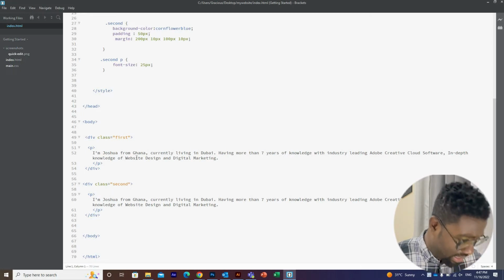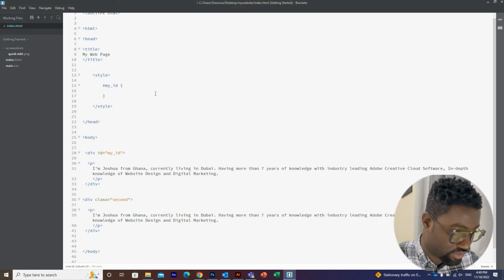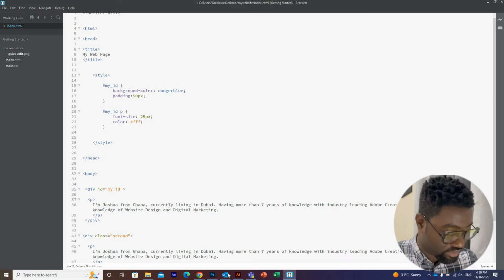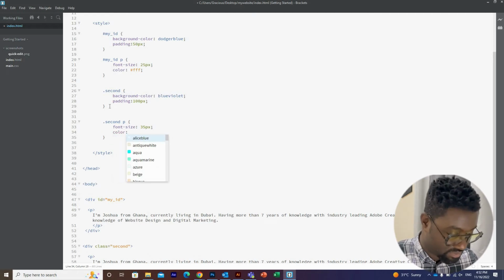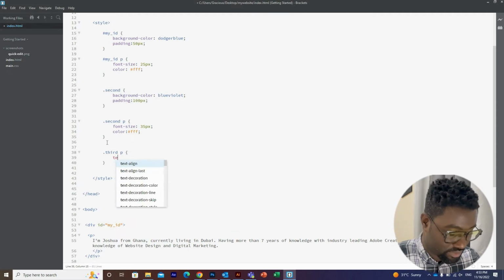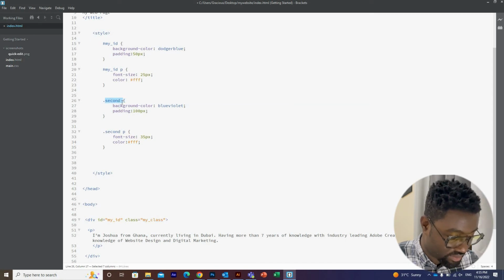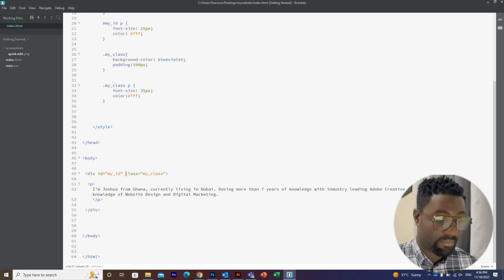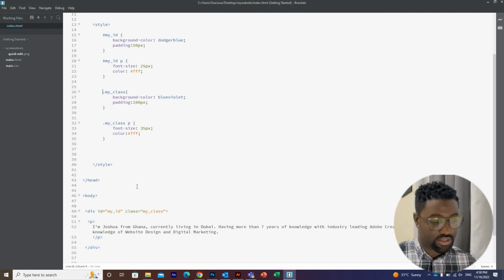Using IDs and Classes in CSS